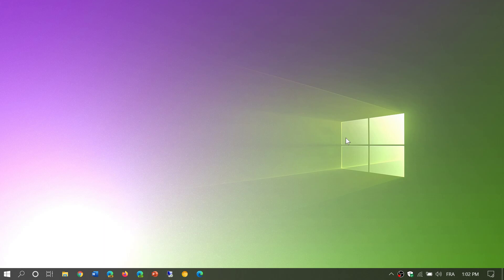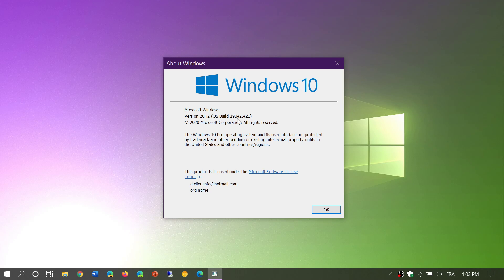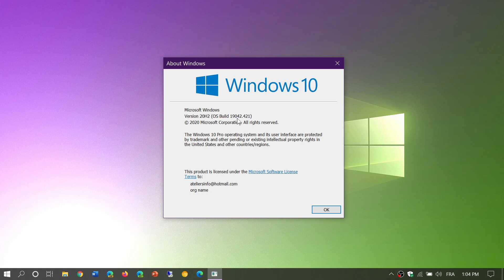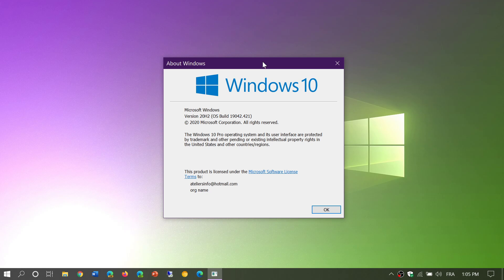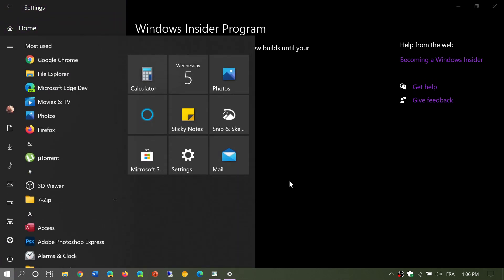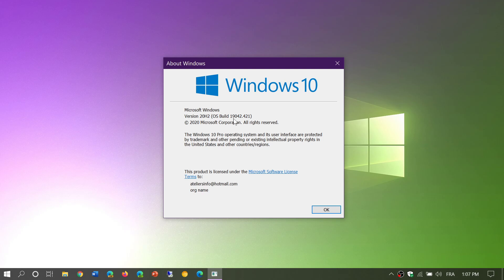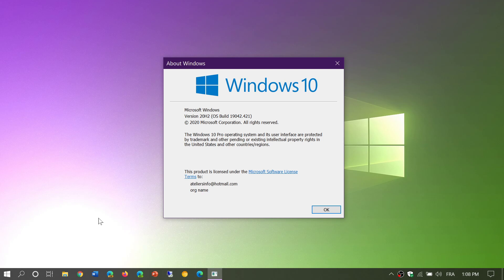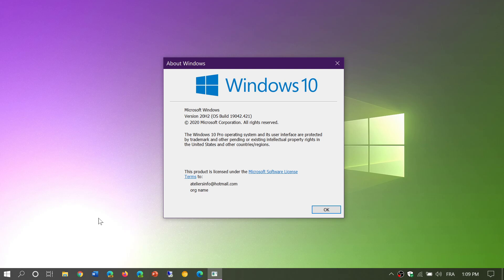HOW TO know what version of Windows 10 you are on August 5th 2020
It seems many don't Know what version of Windows 10 they have and some even are on Insider previews without knowing it